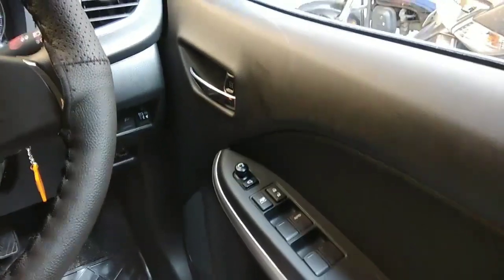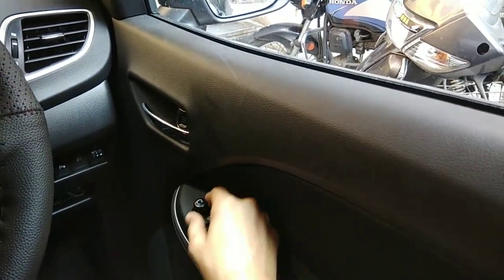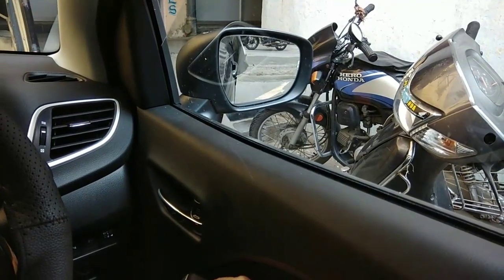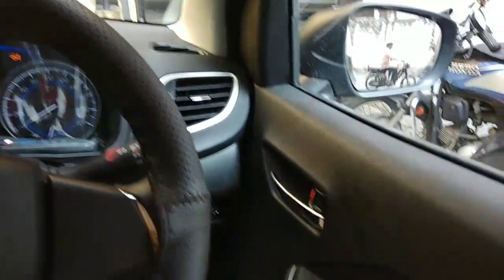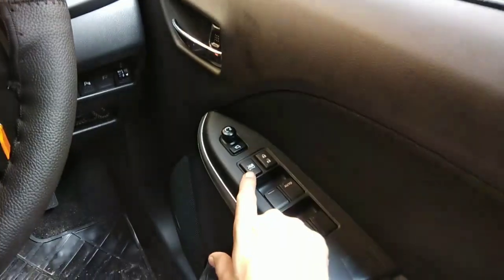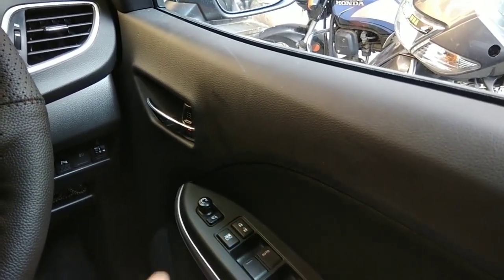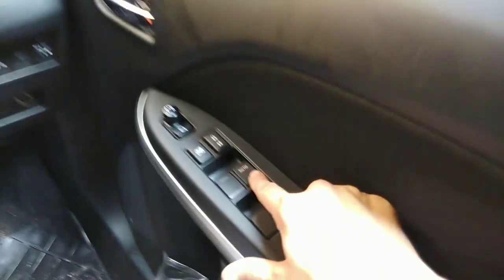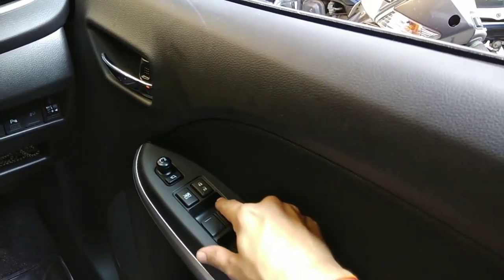Baleno delta mirror and doors adjustment features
Baleno delta mirror adjustment features explained in this video